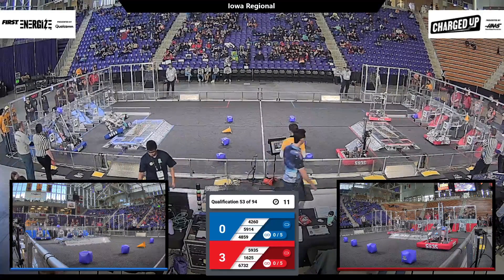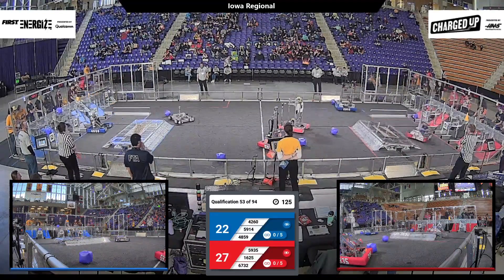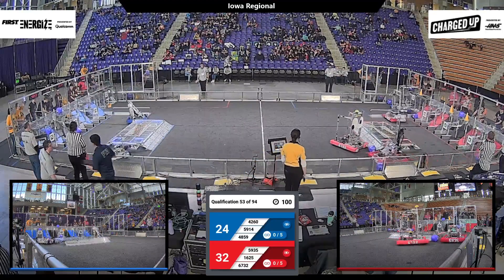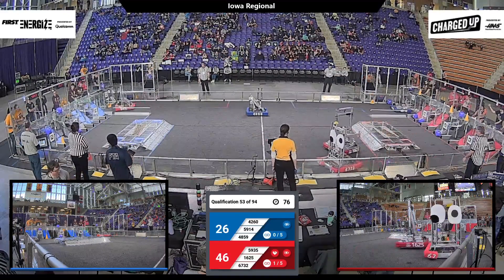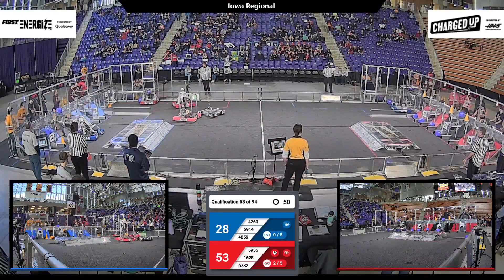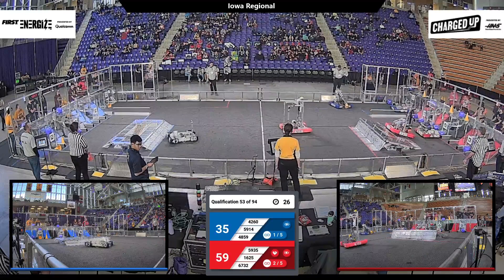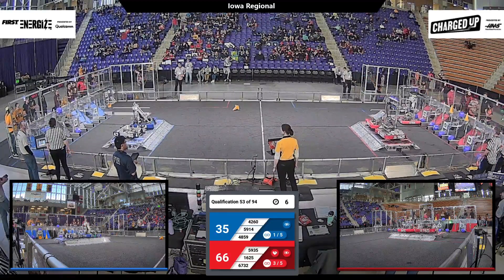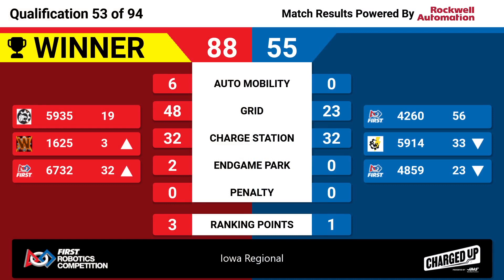Qualification 53 - 2023 Iowa Regional